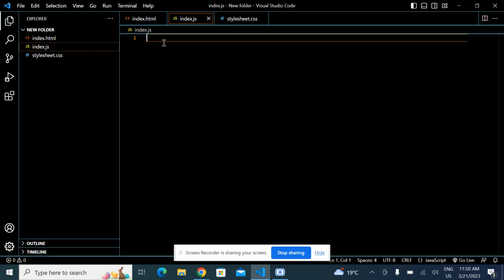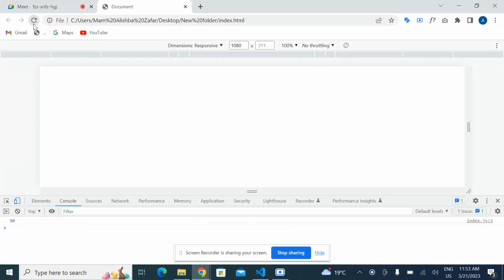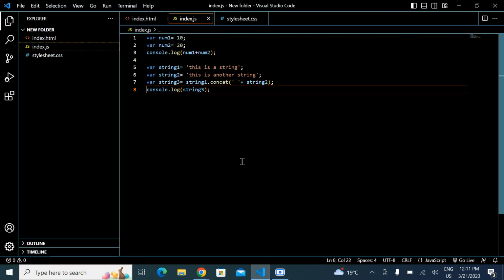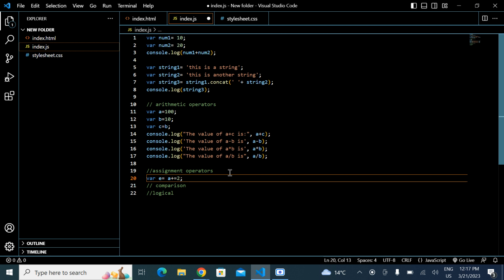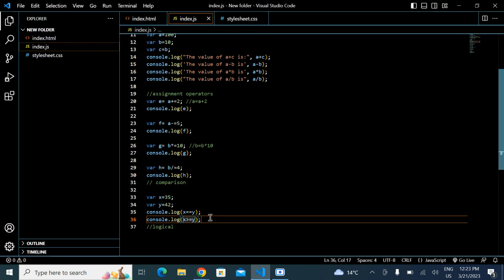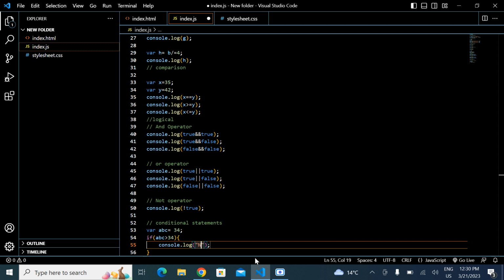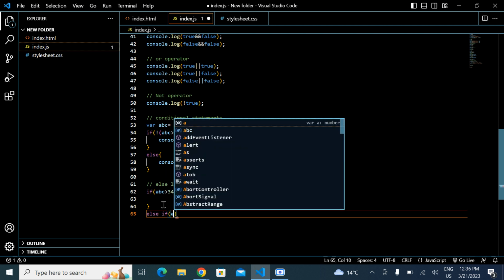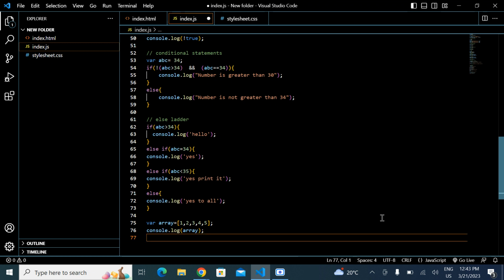Conditional Statements, Arithmetic and Logic Operators: A Comprehensive Guide for Beginners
In this video, we'll dive deep into the fundamentals of programming by exploring conditional statements, assignment operators, and arithmetic, logic, and comparison operators. Whether you're a beginner or an experienced programmer, you'll learn essential skills that will help you write efficient and effective code. By the end of this tutorial, you'll be able to create complex programs that make use of conditional statements and various operators. Join us and take your programming skills to the next level!